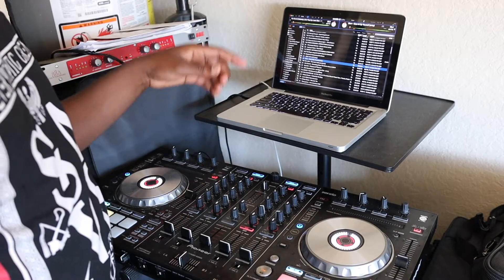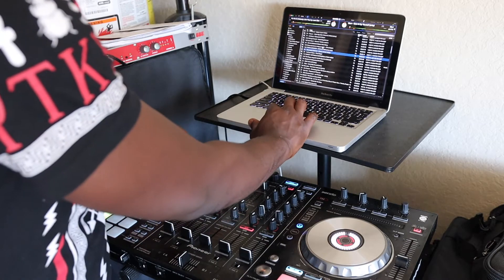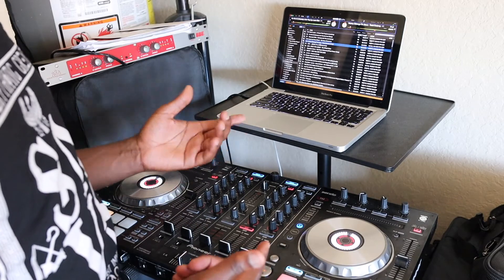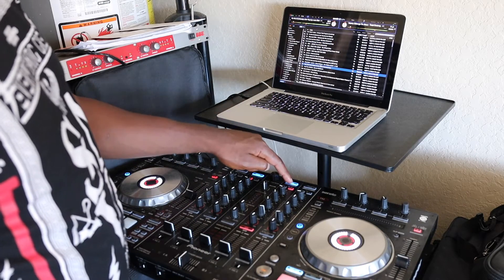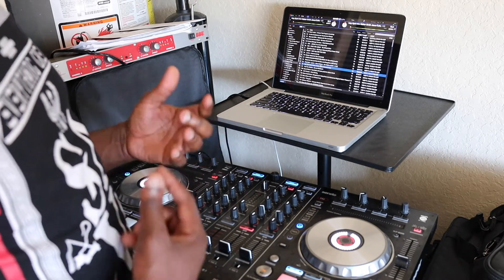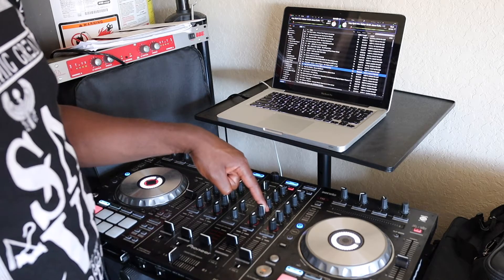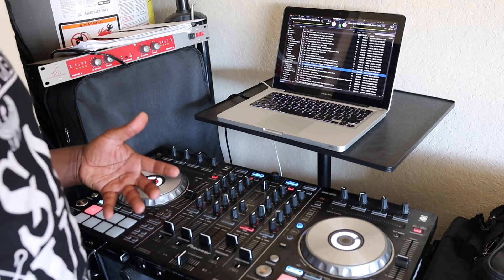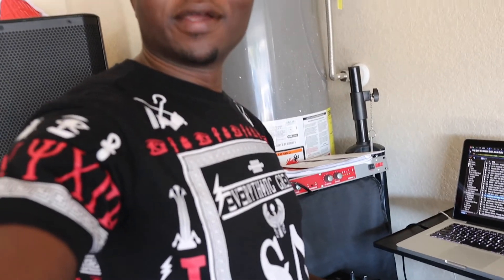How to load a song to Serato DDJ-SX2